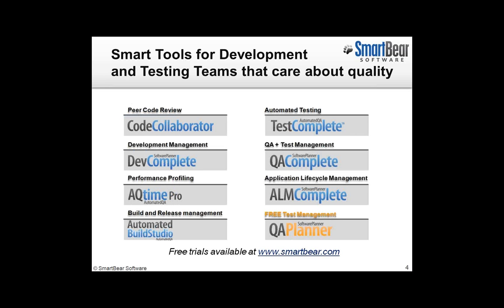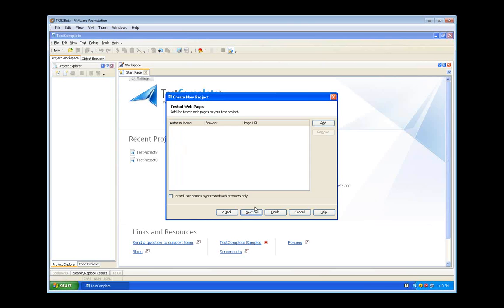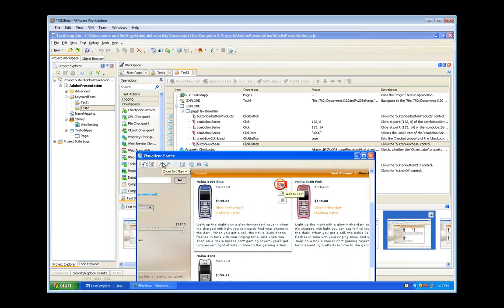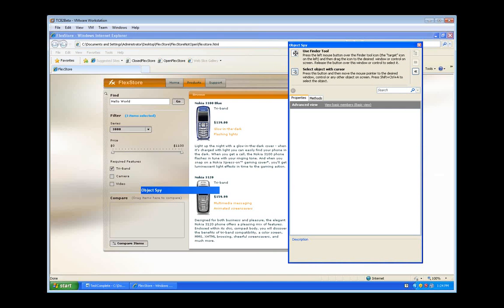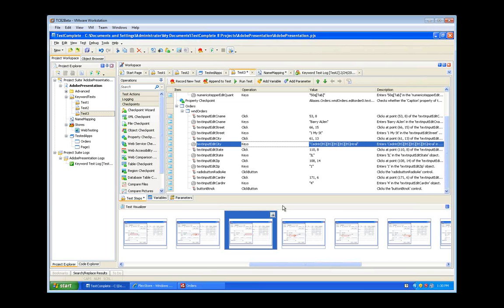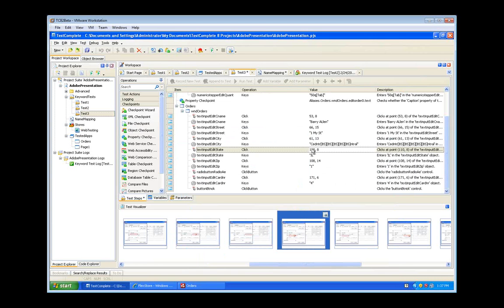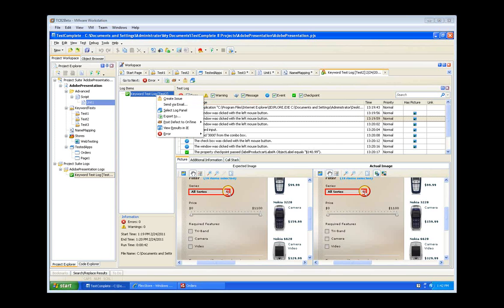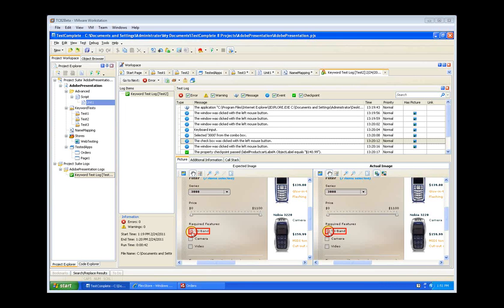Testing Adobe Flex and Flash Applications with TestComplete 8: No Magic Required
In this Webinar, we show the general test flow for Flex, Flash & AIR using TestComplete 8.2, discuss the details of how to set up testing for these applications using Adobe Debug Flash Player or run time loading of the test module, and how to configure TestComplete for optimal performance.